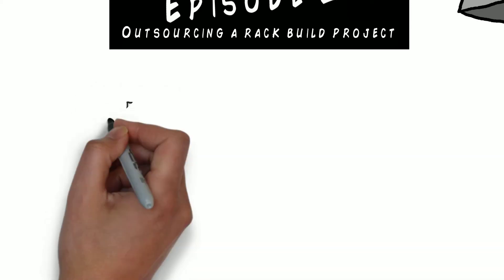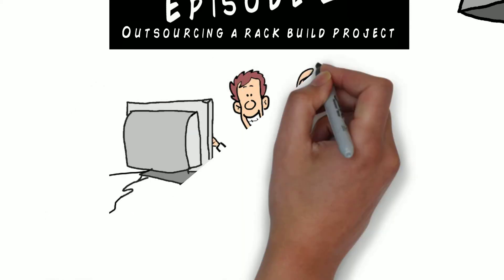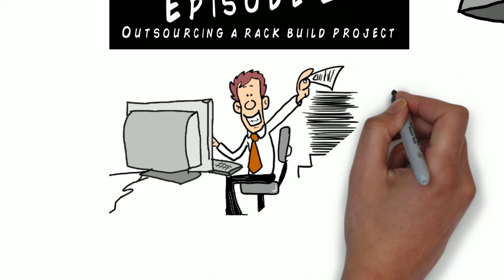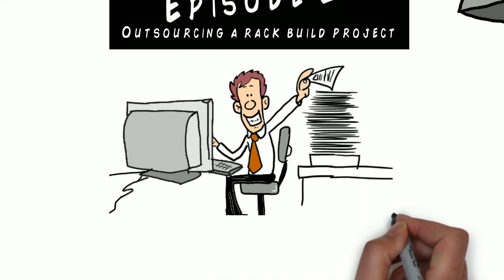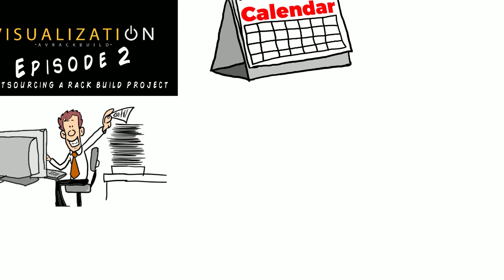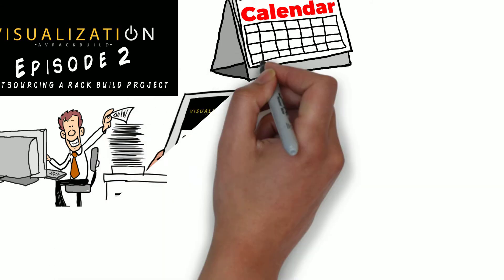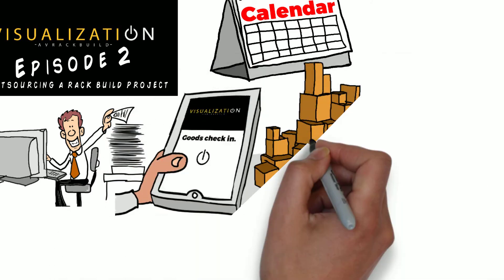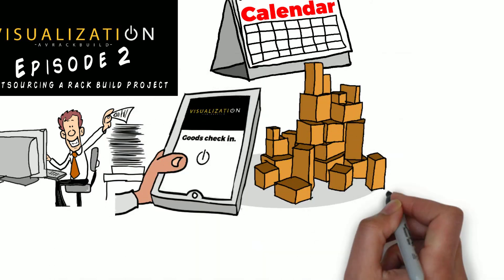Outsourcing your rack build project